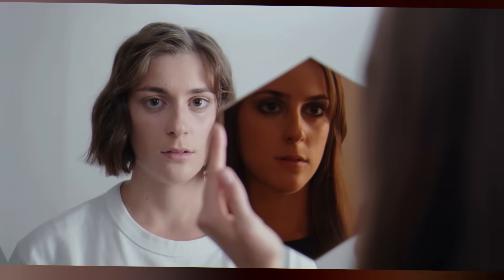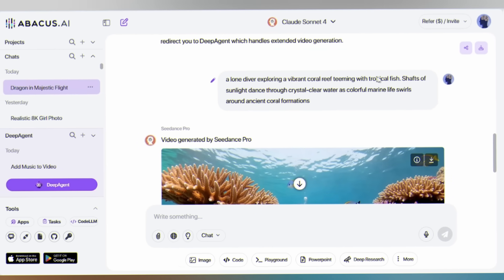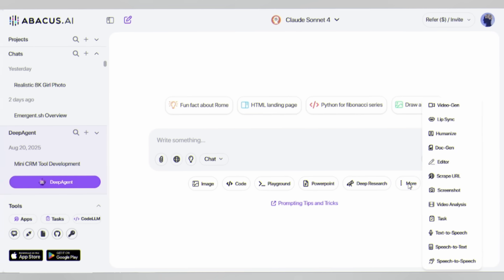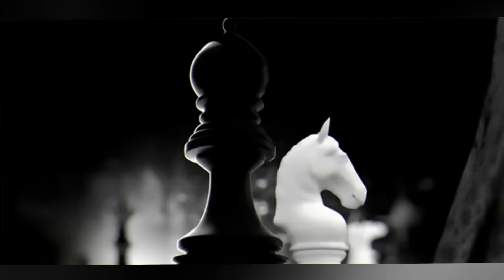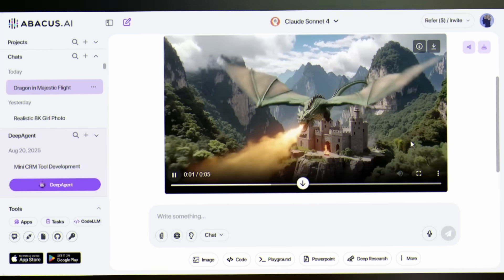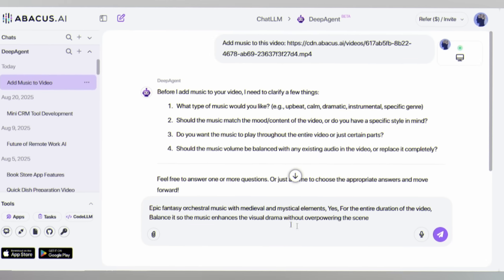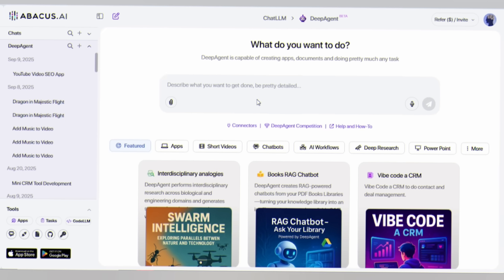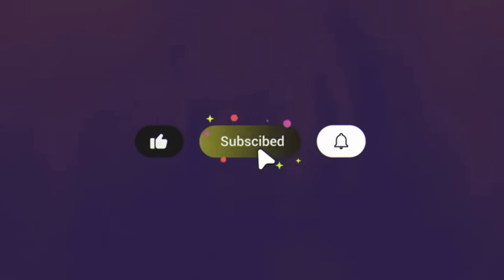NEW AI Agent To Create Stunning Videos And Generate Copyright Free Music From a Single Prompt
AI Agent To Create Stunning Videos Using Text To Video AI And Generate Copyright Free Music From a Single Prompt : Abacus AI DeepAgent AI Tutorial.
Most of the ai agents are help you to generate videos from the text prompts and images that doesn't helpful for a content creator to create a perfect video except a cinematic background music. In this case abacus AI deep agent can generate cinematic copyright free background music according to the video footage. This background music are copyright free and we can use it YouTube as well as other social media. Abacus AI deep agent also have popular video generation models like VEO 3, Wan, Kling , seendance, Runway ML and other popular video models. After generating the videos from the text prompt if you don't like the background music in that case deepagent help us to generate a perfect ai generated bgm. Let's take a look of NEW AI Agent To Create Stunning Videos And Generate Copyright Free Music From a Single Prompt.

Video Breakdown :
00:00 How to use proper sound in a video using ai
00:27 Introduce : DeepAgent AI
00:50 Generate Copyright free music using AI
01:30 Deepagent With : Kling 2, VEO 3 And Other Popular video generation Models
02:06 Prompt To Video Generator AI
02:54 How to generate Copyright free music according to video footage using ai agent
04:05 DeepAgent Other Features